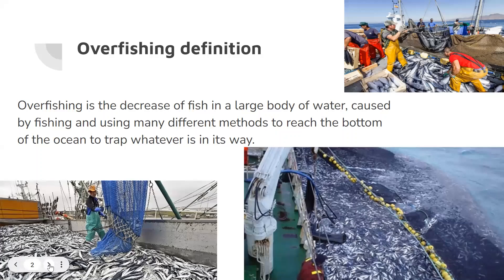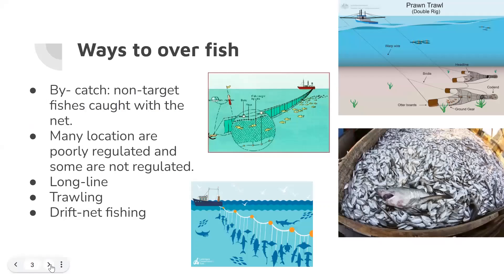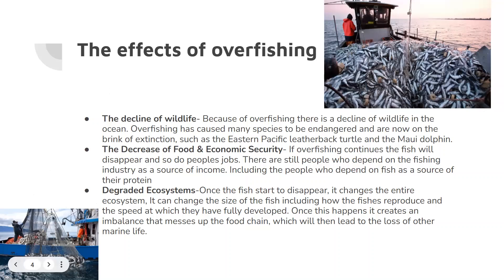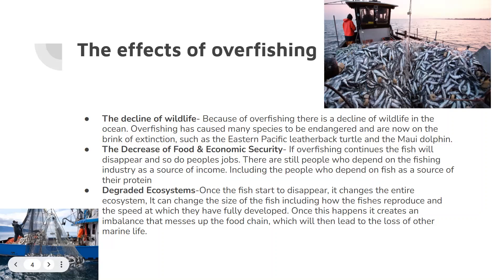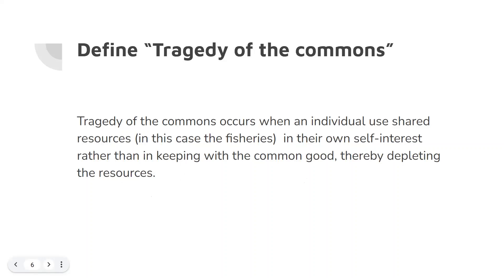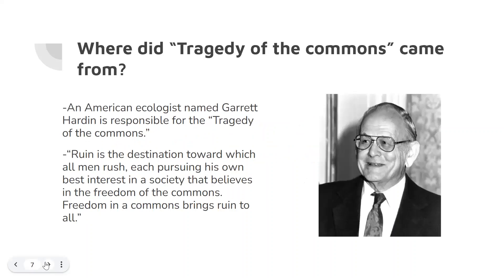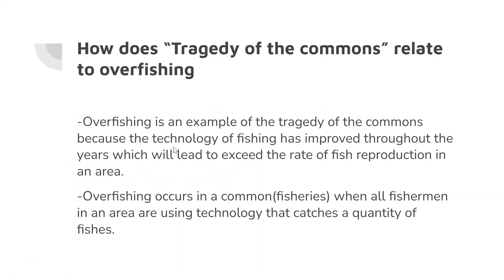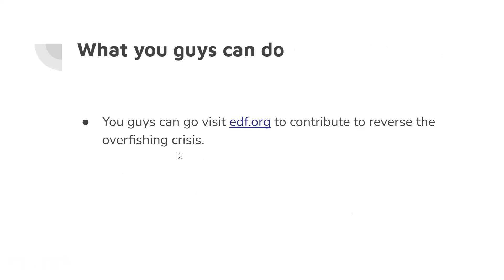Aaron, Daisy, Elle PSA project